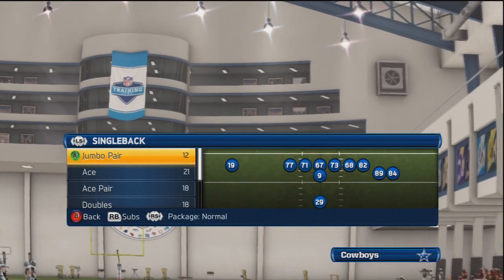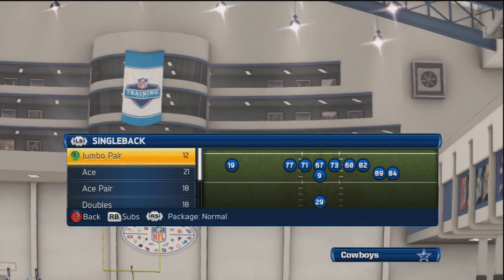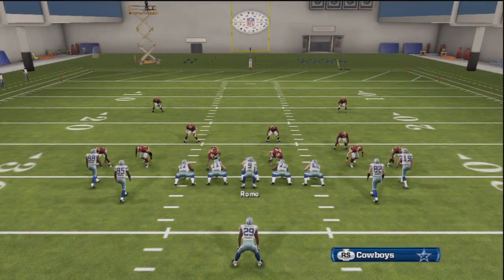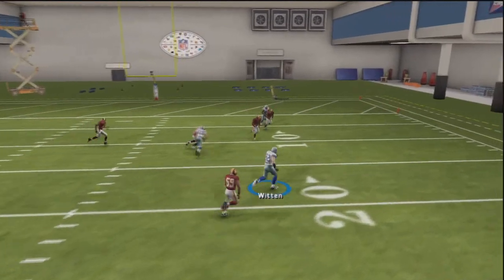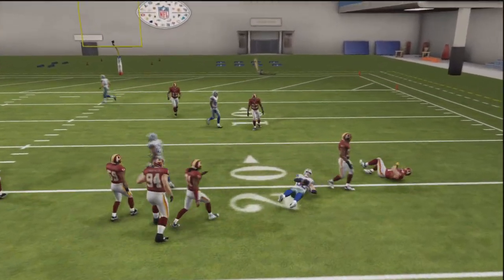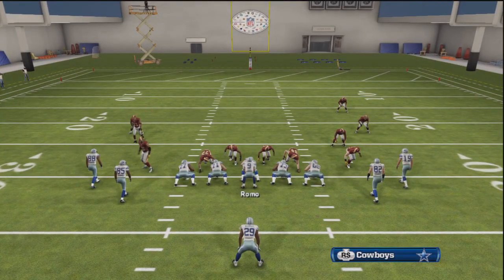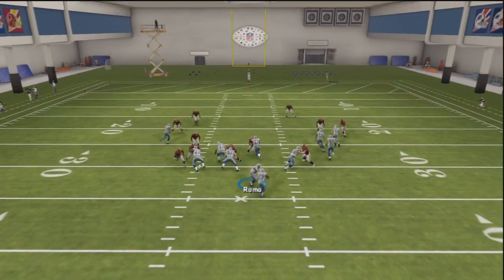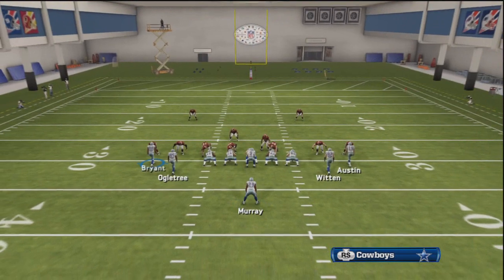Madden 13 2 tips - Offensive plays - Snugs flip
Plays were HB slam and z option

Audible

Z option - Place your Y/Triangle wideout to a strike and motion him right
Reads - Look for your TE vs man and zone, X wide for man and Y for zone

HB Slam - Motion Y to the right and hike when he is by guard and tackle

Tags ---

Madden 13 money plays tips tricks hack nanos best comeback game battles cheats Atlanta offense Detroit offense panthers offense 46 defense

In the following video it will teach you how

To score on offense on madden 13
How to keep your opponent off balance
How to kill people